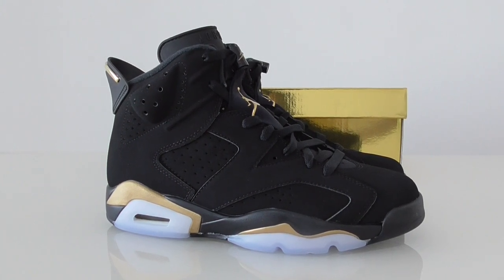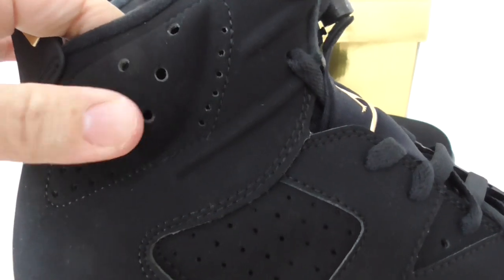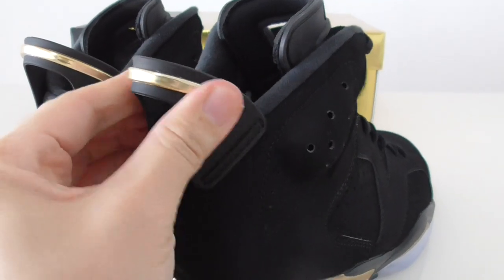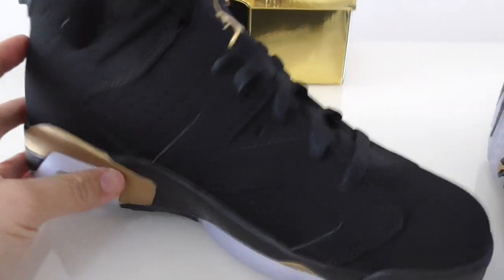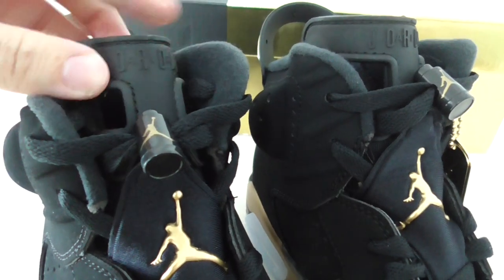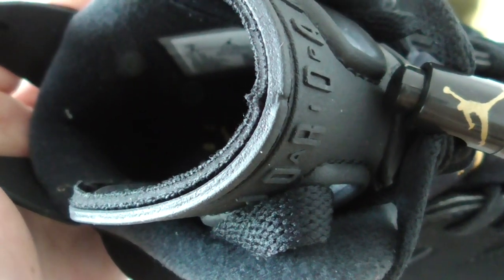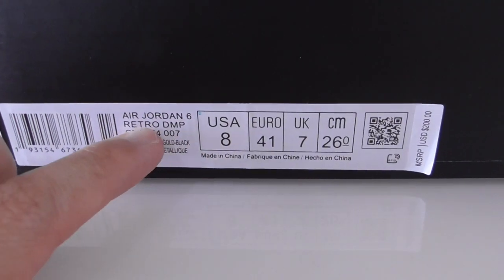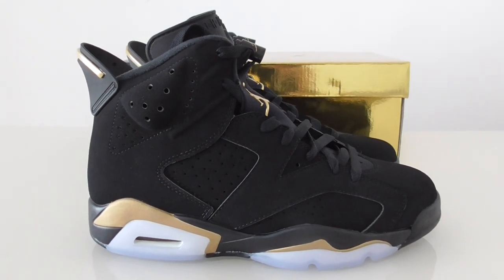PK God Exclusive Air Jordan 6 Retro DMP 2020 Black/Metallic Gold from Beyourshop.ru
Original materials！